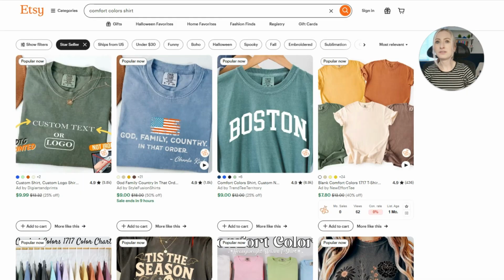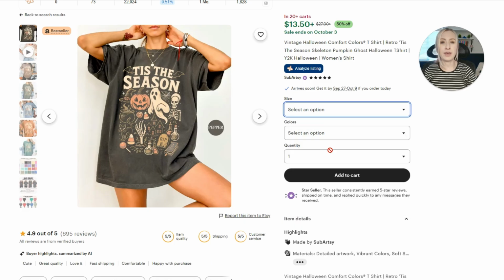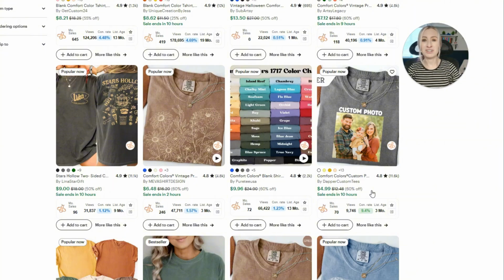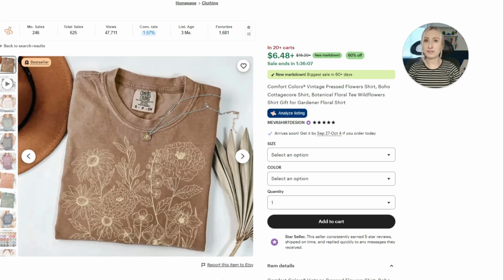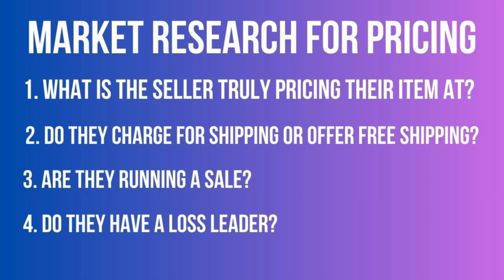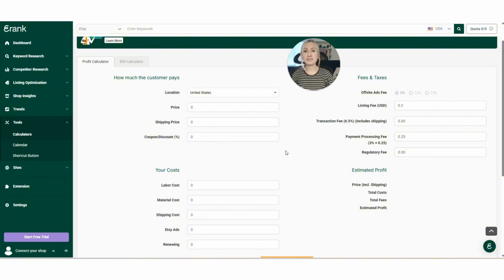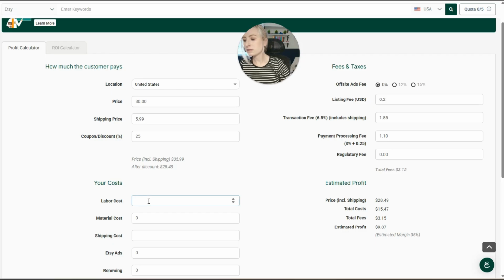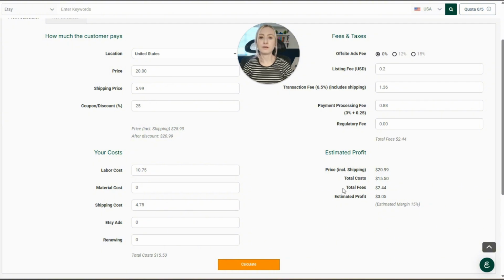Pricing strategies to increase sales on Etsy!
Ready to stop guessing and start selling more on Etsy? 🚀 This video is your complete guide to pricing your print-on-demand products for profit. We'll dive into practical market research and use free, easy-to-use tools to take the stress out of pricing. Get ready to boost your sales and grow your business! ✨
Ready to Start Your Own Success Story?

✨ Need a little extra guidance? I am now a coach in Cassiy Johnson's Community, where I answer questions and offer shop reviews for students!

✨ I am also a part of Shawna's community, which is another wonderful resource!